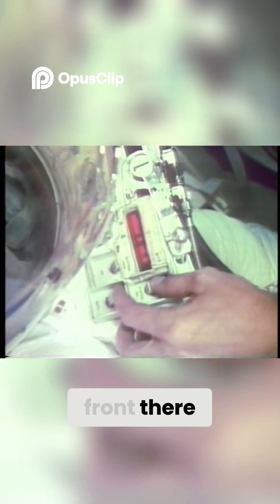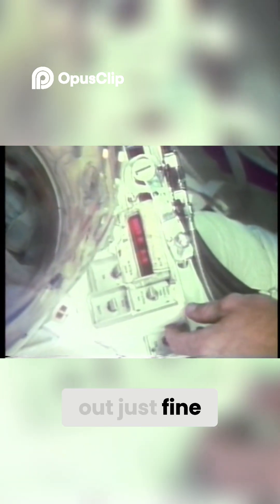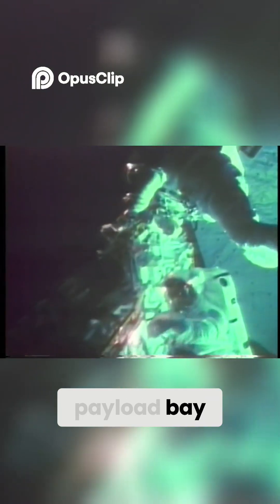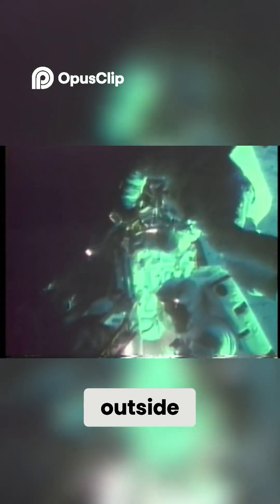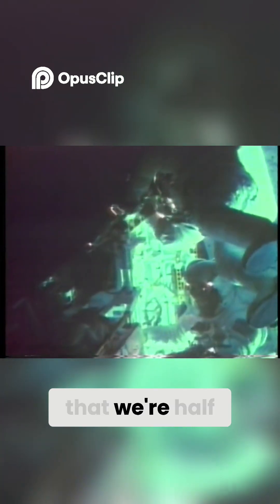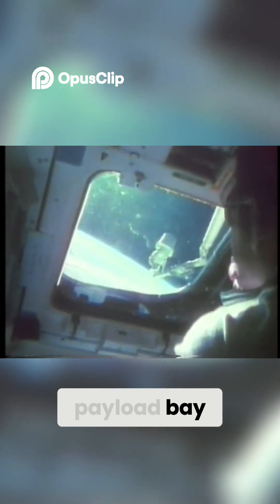Astronauts Prep: Suit Checks & Satellite Rendezvous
A behind-the-scenes look at suit checks and rendezvous planning.

📽 Welcome to The Clip Bag (TCB)
– your daily dose of science, history, and wonder in under 60 seconds!

50 Years of NASA: Historic Space Program Footage” (2003)
— A public domain documentary chronicling America’s journey in space exploration, from Mercury and Apollo to Skylab, the Space Shuttle, and beyond.

🛰️ Sections in this Series:
#1 Freedom 7 → Apollo 11: The Eagle Has Landed
#2 Apollo 13 → Apollo-Soyuz
#3 Skylab → Satellite Launches
#4 Challenger Disaster → NASA 25th Year
#5 ISS, Hubble, Mars, Columbia, and Beyond

📜 Public Domain — Footage provided courtesy of NASA and Archive.org (Educational Use)